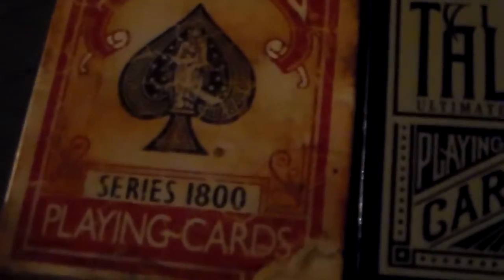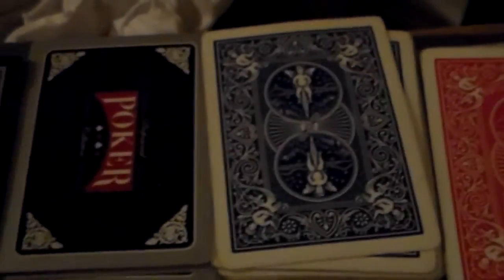Playing Card Review#2:Bicycle White Ghost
Buy this deck and many more here^!